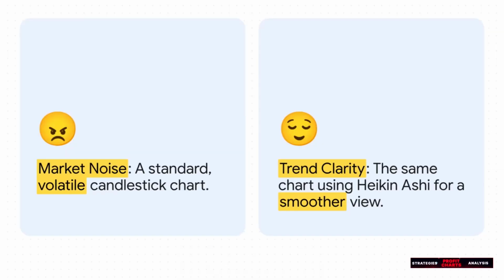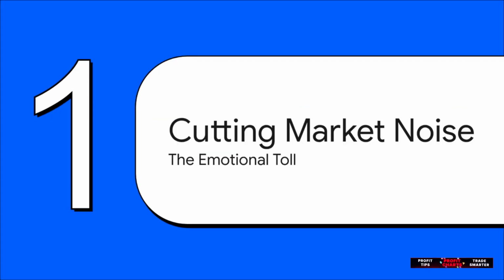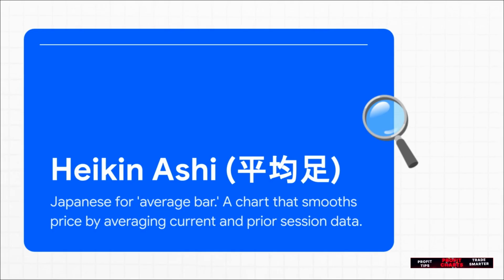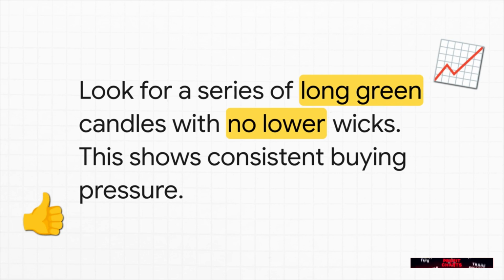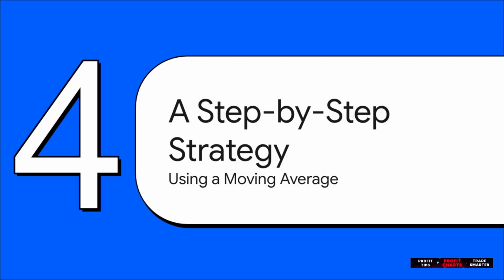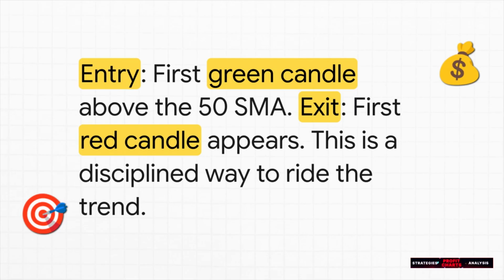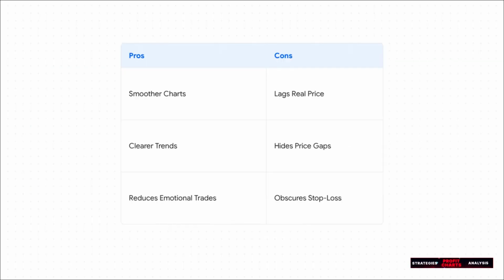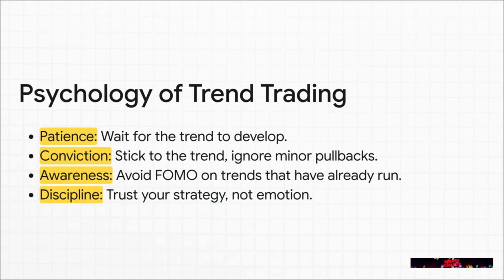The Heikin Ashi Secret Wall Street Doesn’t Want You to Know | Profit Charts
Unlock the ultimate Heikin Ashi trading strategy that traders around the world are using to maximize profits. Whether you’re a beginner or an experienced trader, this video will show you how to read Heikin Ashi charts, spot trend reversals, and apply profitable trading techniques for Forex, stocks, and crypto.

Learn:

How to trade using Heikin Ashi candlesticks
The best timeframes and setups for consistent profits
Combining Heikin Ashi with RSI and MACD
Advanced trend following and scalping strategies
How to avoid common trading mistakes and manage risk effectively

This strategy works for day trading, swing trading, and intraday trades. Don’t miss out on discovering the hidden Heikin Ashi patterns that can give you an edge in the market.